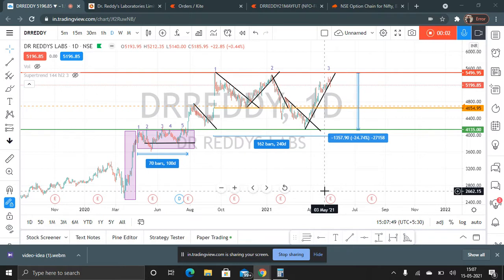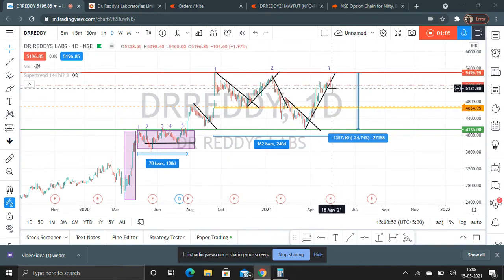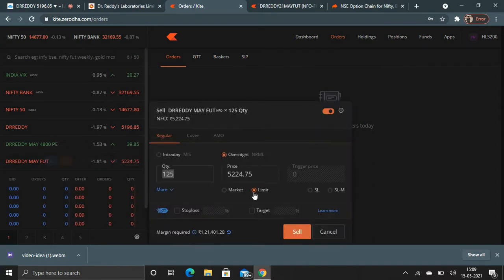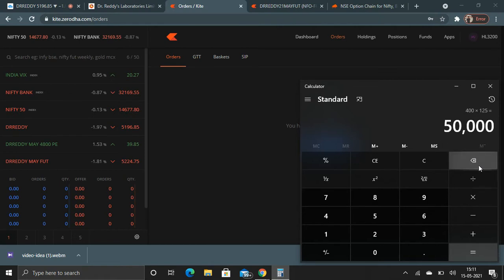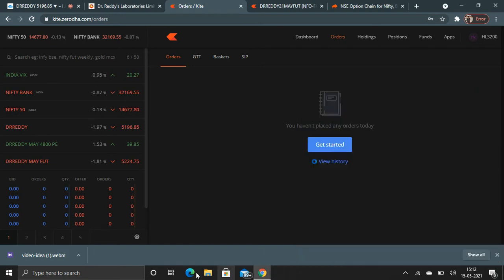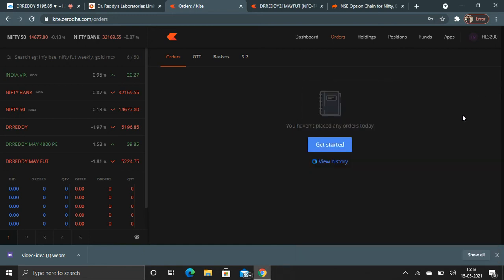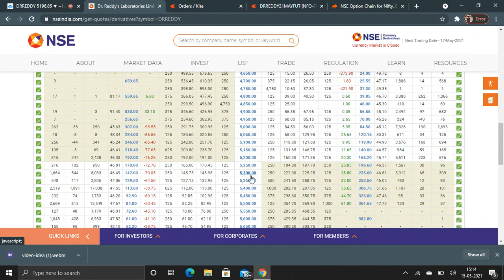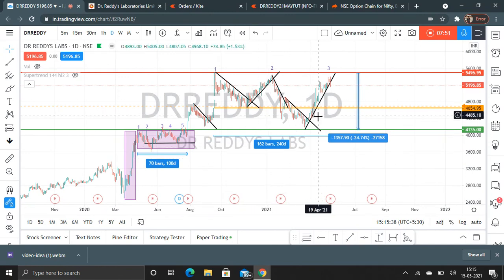DR. Reddy's Laboratories analysis 15-05-2021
Follow me on Tradngview for more such ideas if u like it.